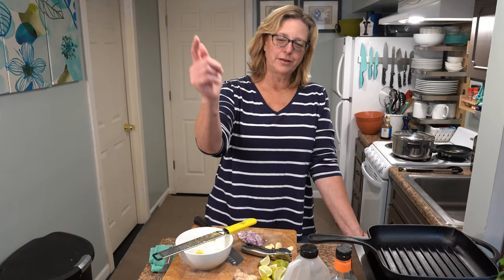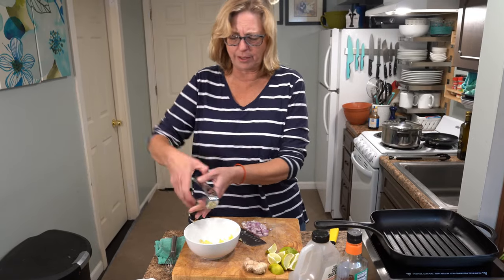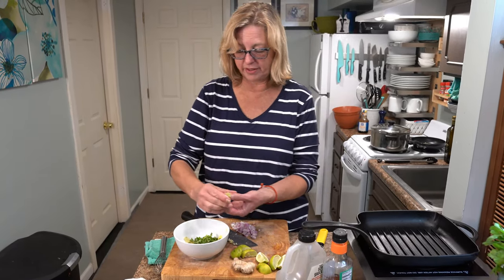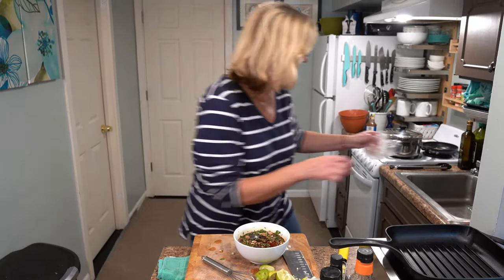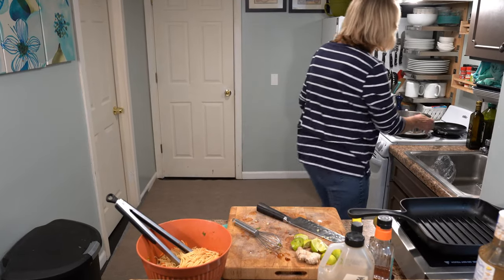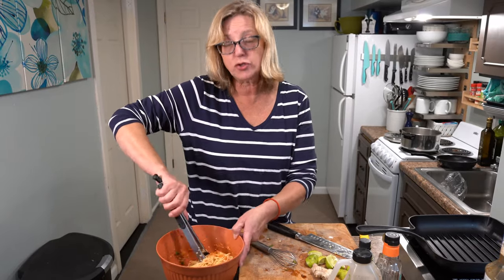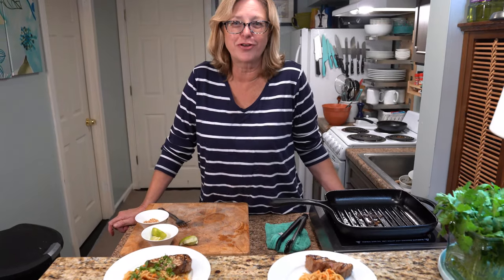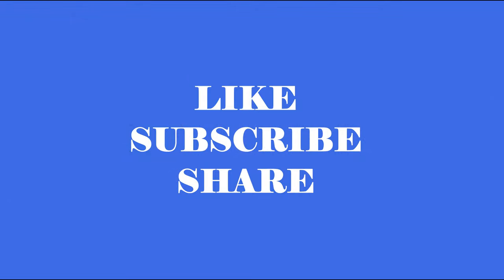Teriyaki Tuna Steaks and Asian Noodle Salad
This recipe will be available on our website in a few days.  Please check out cookingfortwo101.com